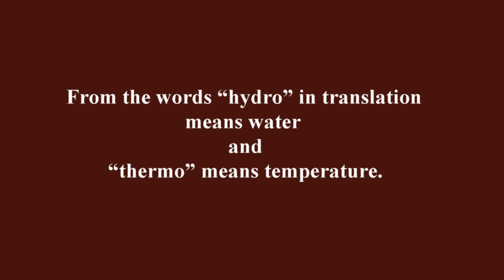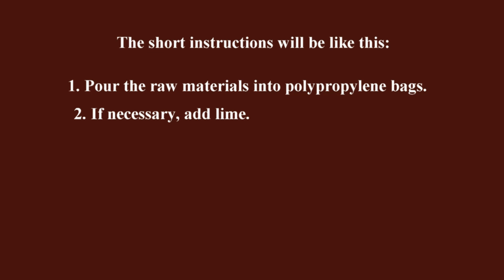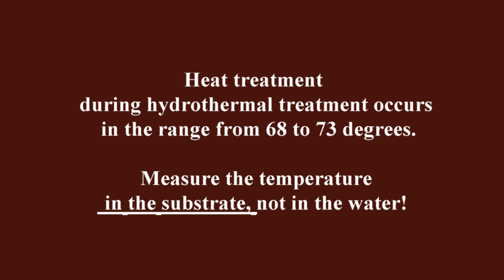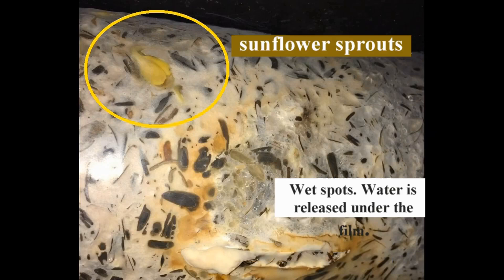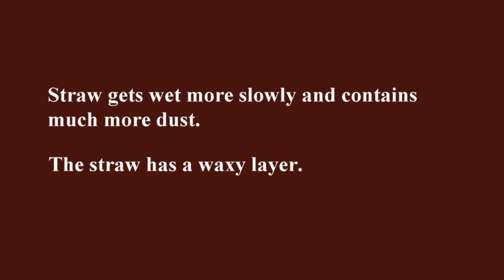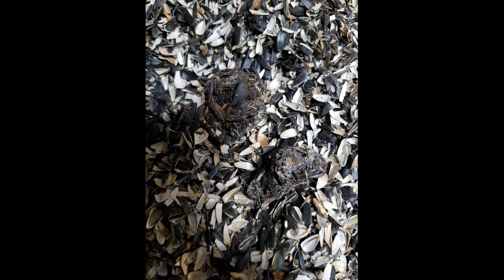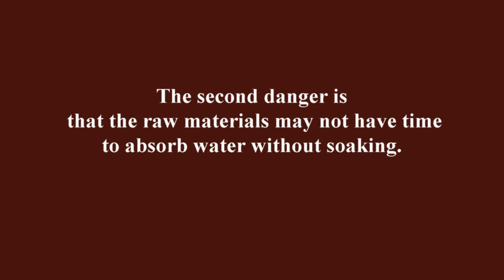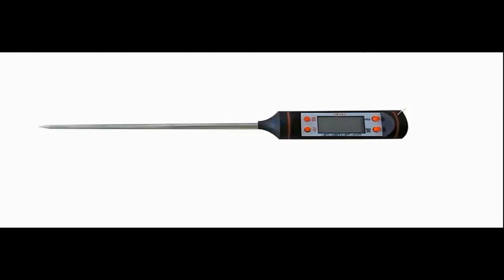Hot water pasteurization of oyster mushroom substrate. What temperature do you pasteurize substrate?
Today I will talk about processing raw materials with hot water.
0:08 - Types of pasteurization of the substrate: hot water and steam.
1:02 - How do you pasteurize oyster mushroom substrate
1:56 - What temperature do you pasteurize mushroom substrate?
3:37 - How long to pasteurize mushroom substrate in hot water?
4:12 - Why does straw need to be pasteurized longer?
4:37 - Should the raw materials for the substrate be filled with hot or cold water?
6:18 - If you pour hot water into a straw, will it have time to get soak?